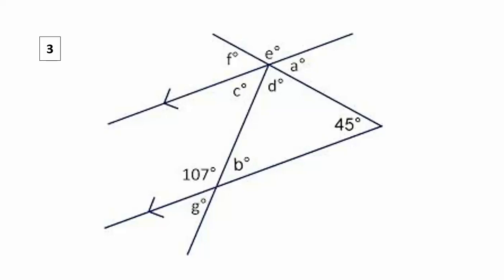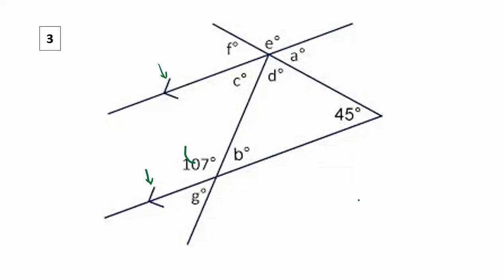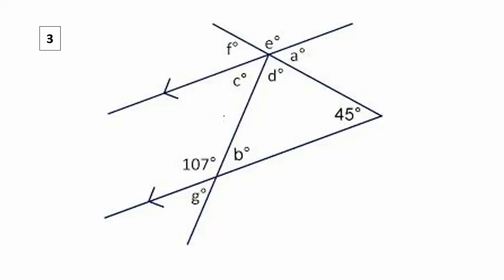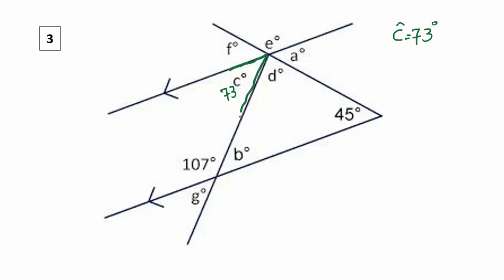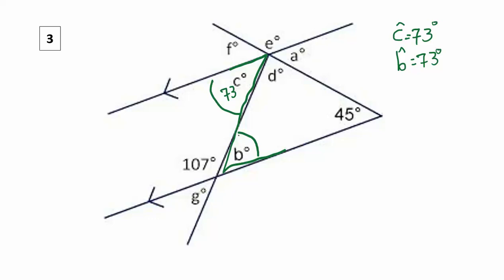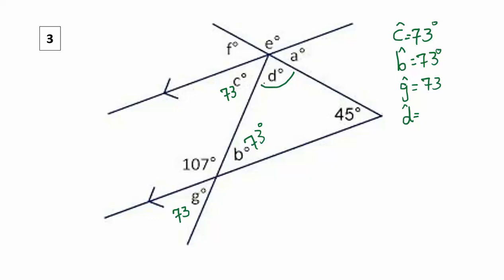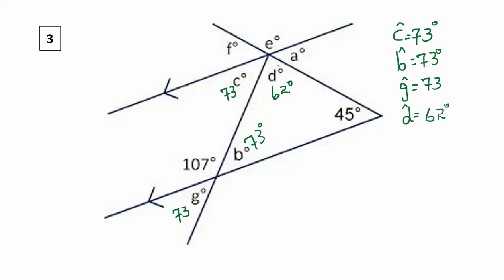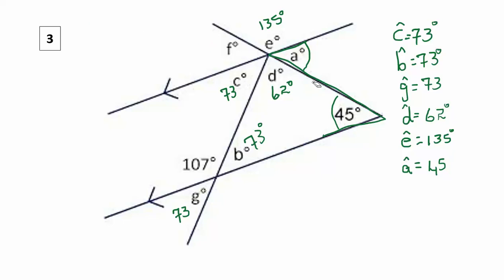Lesson 5 Practice Problem 3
Solutions to the THIRD problem in our Practice Worksheet on Calculating Angles